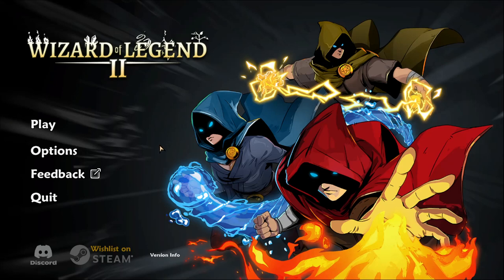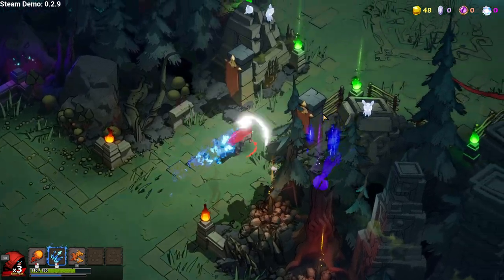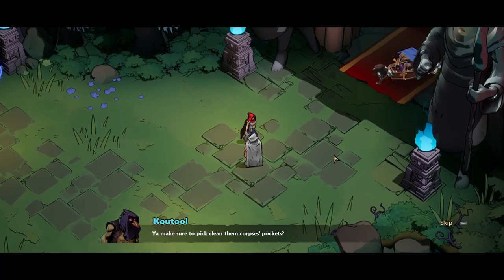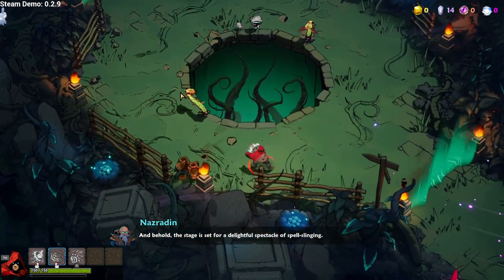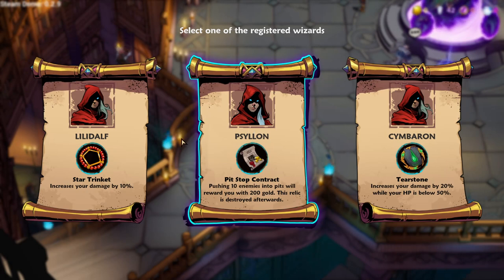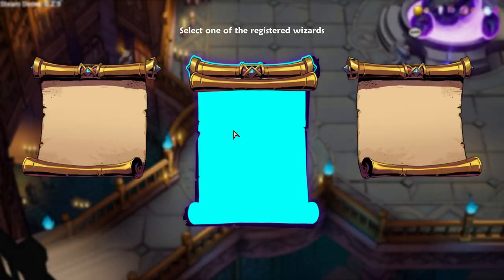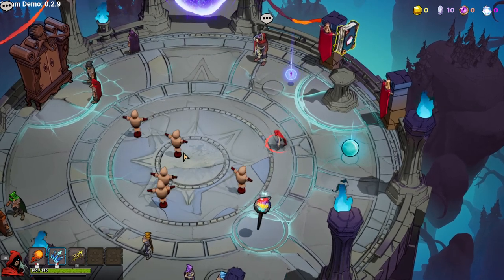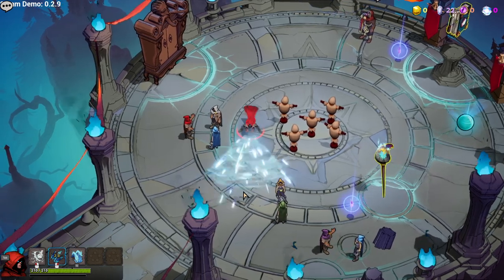The spell-slinging classic returns! (Wizard of Legend 2)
Wizard of Legend 2 is the highly anticipated sequel to the acclaimed Wizard of Legend. This demo was available during the Steam Next Fest, designed to showcase a slice of what's new in this refreshed and revitalised follow-up.